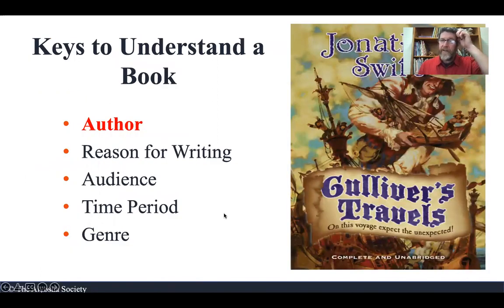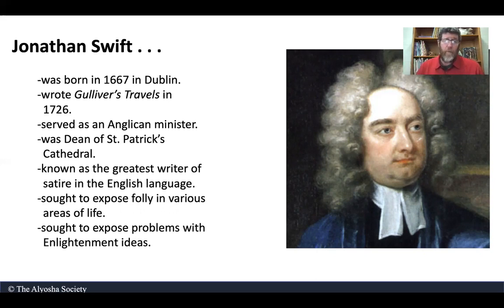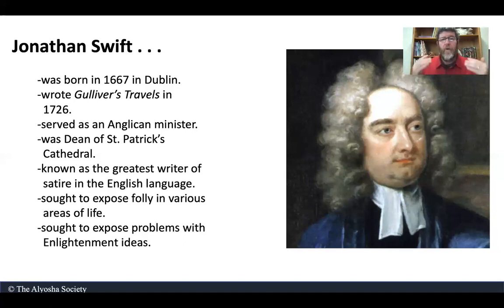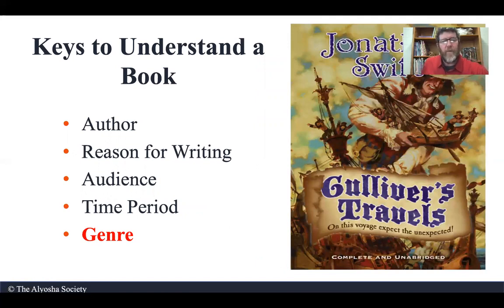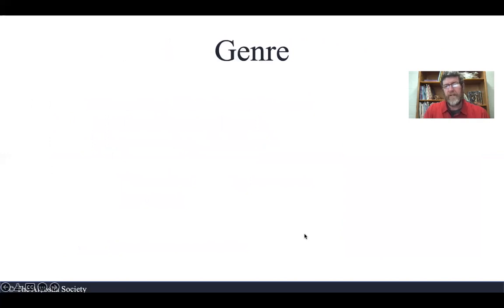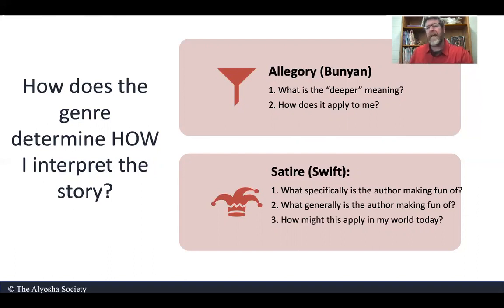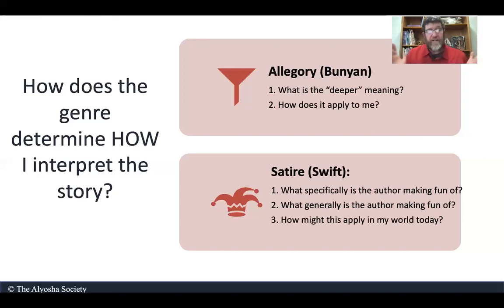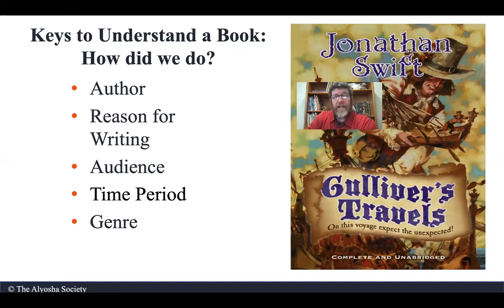Understanding Gulliver's Travels #2 of 10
Let's read through Jonathan Swift's Gulliver's Travels together!